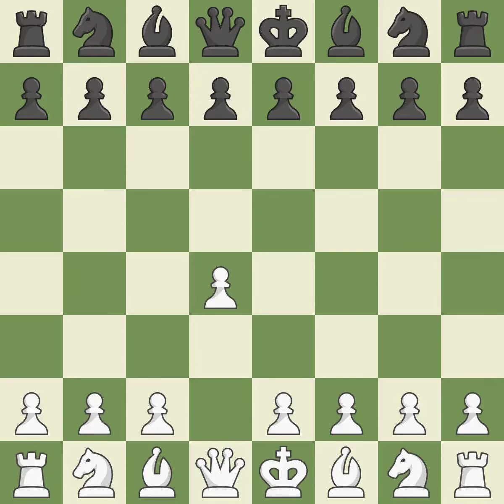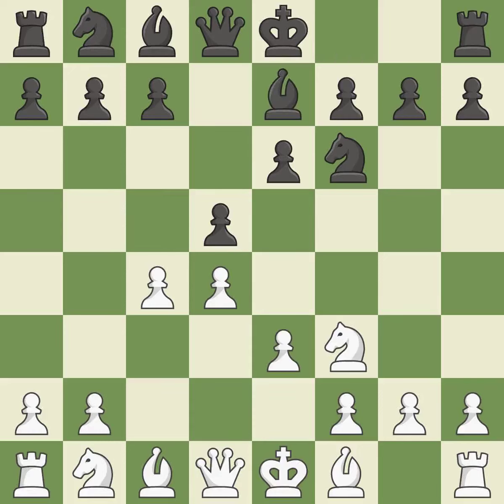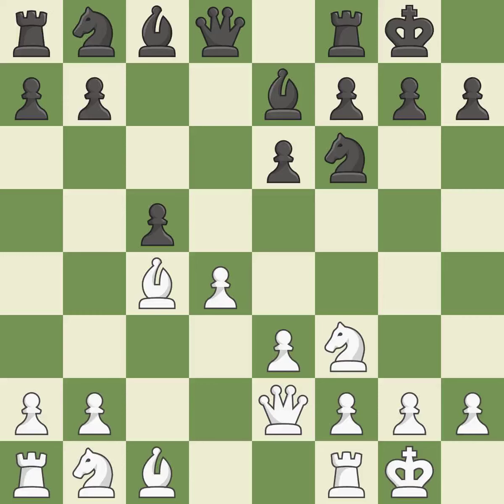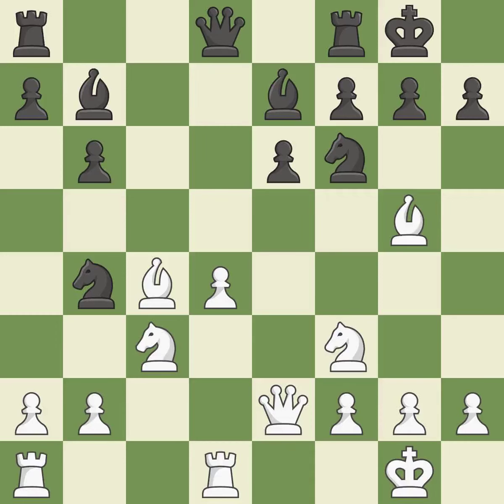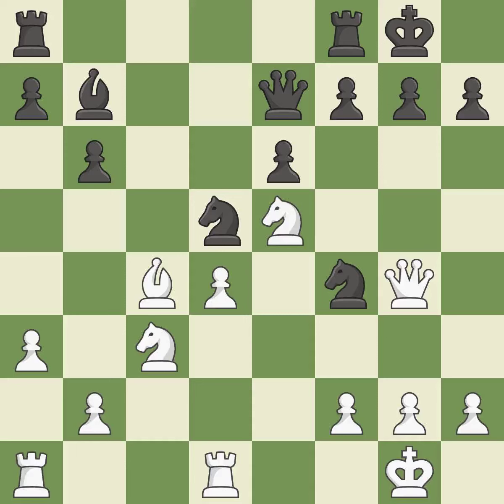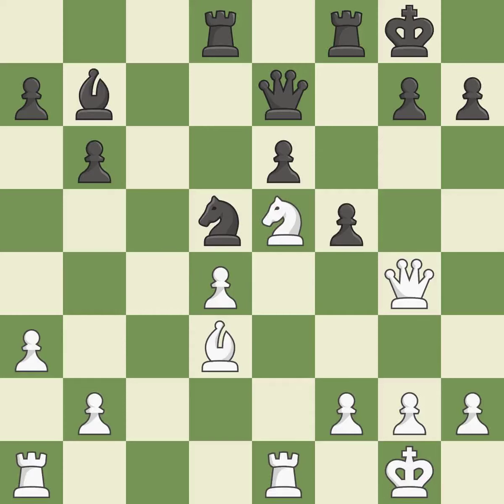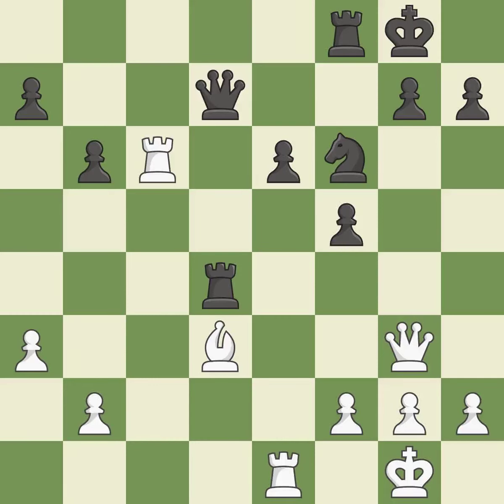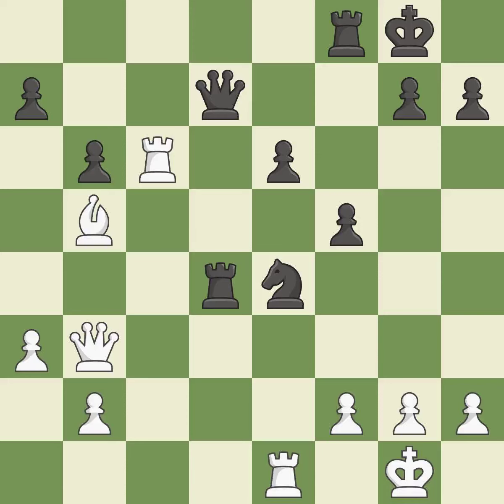White Kasparov Garry (RUS), Black Dolmatov Sergey (RUS),Queen's Gambit Declined: 3.Nf3 Nf6 4.e3, Ev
Queen's Gambit Declined: 3.Nf3 Nf6 4.e3, Event , Site Moscow (Russia), Date 1977, White Kasparov Garry (RUS), Black Dolmatov Sergey (RUS), Result 0-1, ECO B22, WhiteElo 2812, BlackElo 2561, Remark